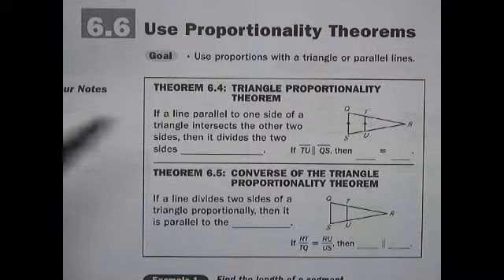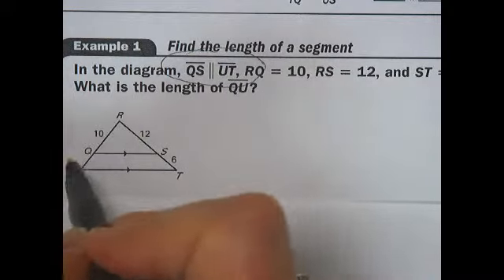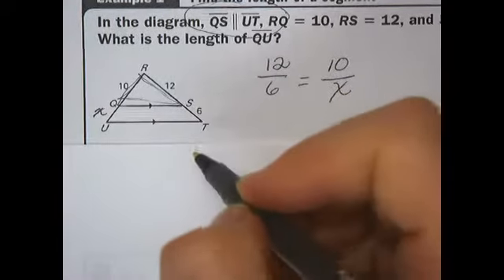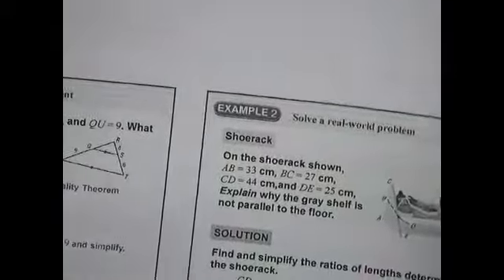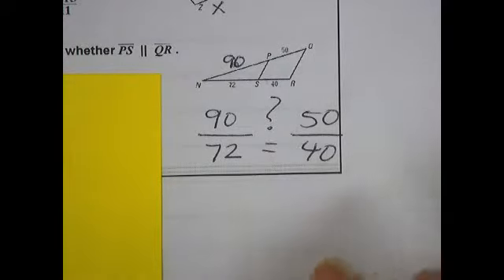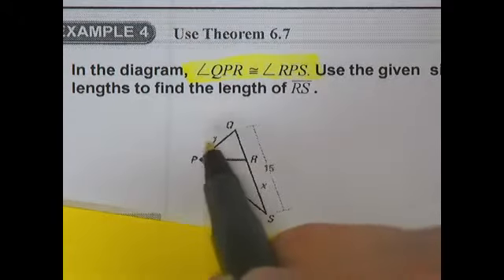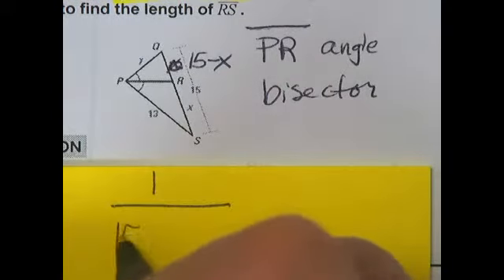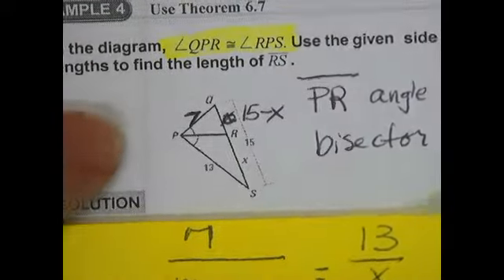Geometry 6 6